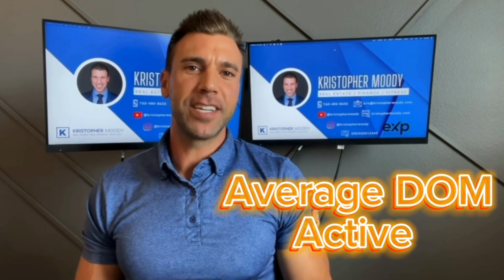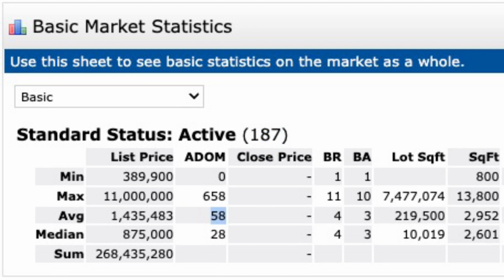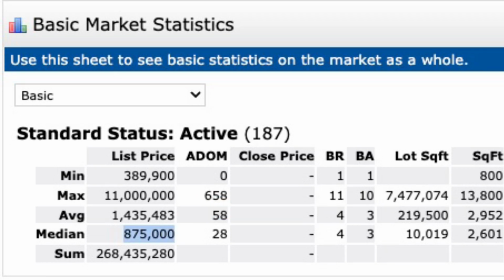Understanding the Current Real Estate Market: Key Metrics and Strategies: Temecula and Murrieta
Welcome to the FIRST episode of my real estate program for Maximizing the Value of Your Property! In this video, we dive into the current state of the real estate market and its impact on your property's value. Join me as I explore essential metrics and strategies to successfully help you navigate this dynamic market.

Discover the average and median home prices, days on market for closed sales, list-to-close delta, and active/new listing trends specific to the Temecula Murrieta area. Gain valuable insights into how these numbers shape the market and inform your selling strategy.

I share expert analysis and actionable advice to help you price your property effectively. You can learn how to leverage the market's conditions to your advantage and position your listing for success. Plus, gain an understanding of price stability, market alignment, and the importance of strategic pricing.

Whether you're considering selling or want to stay informed about the local market, this video is packed with valuable information.

***Apologies in advance. Some of the numbers spoken about do not align with the numbers in the infographics. Lesson learned, save your infographics taken from the day of recording.***